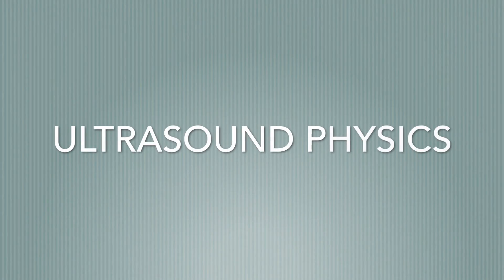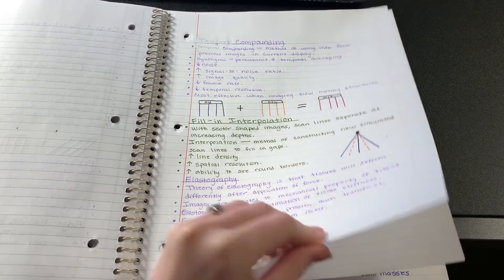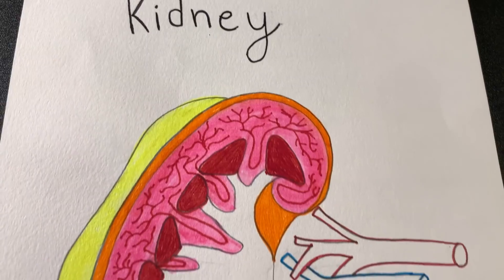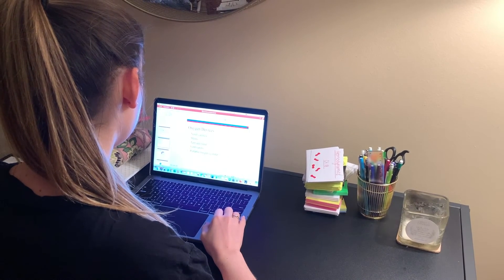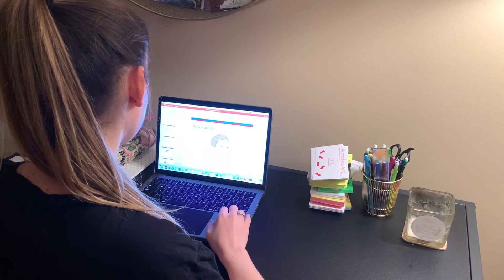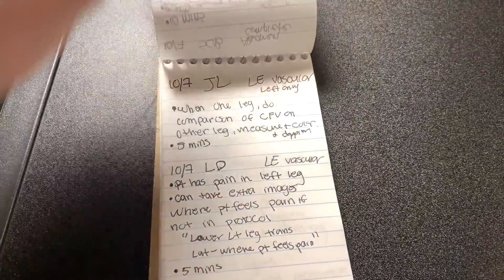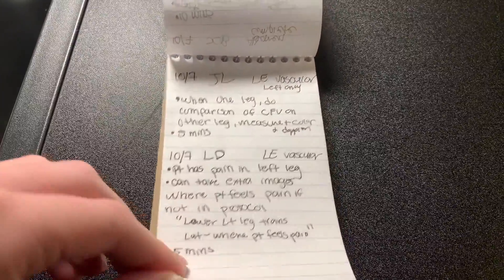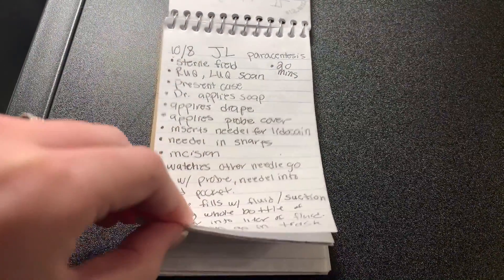HOW I STUDY IN SONOGRAPHY SCHOOL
Studying has basically been my life for the past couple months, and I've developed some great study habits that have truly been working wonders for me. In this video I'll show you how I study for each of my classes during my first semester of sonography school. I know my techniques are working because I've maintained a 4.0 GPA throughout the semester. Hope you enjoy!